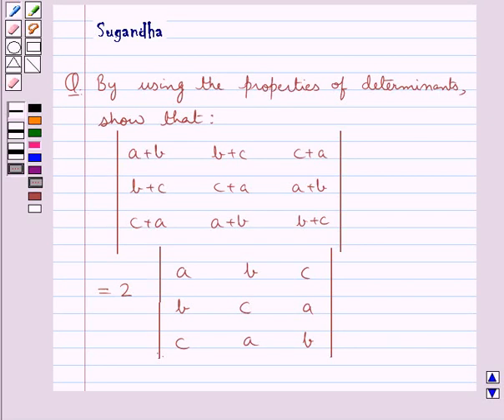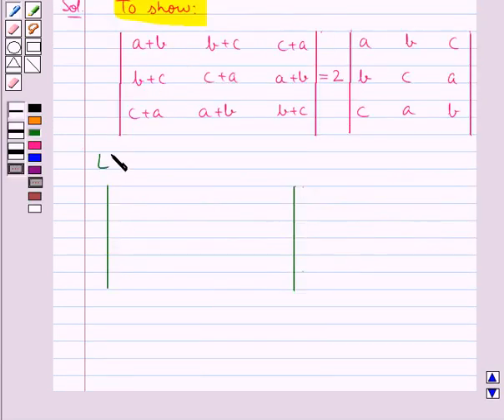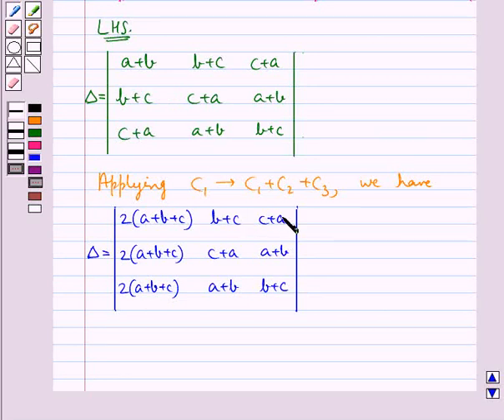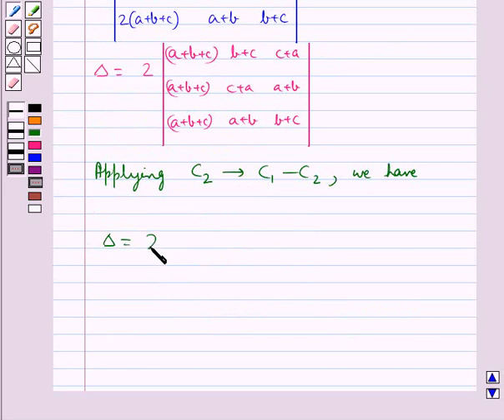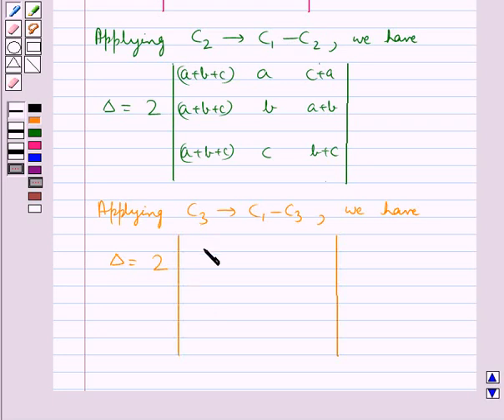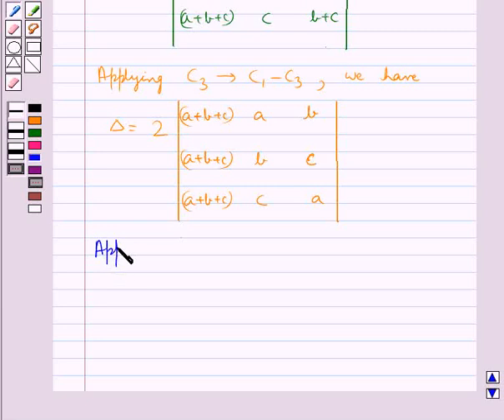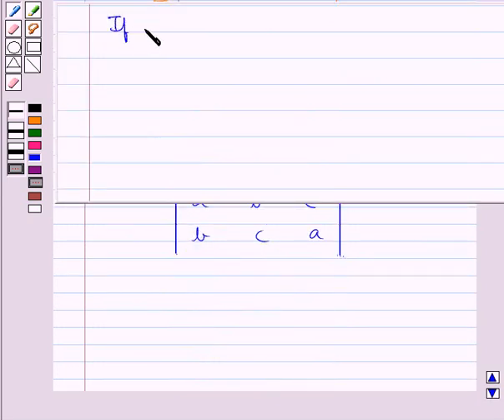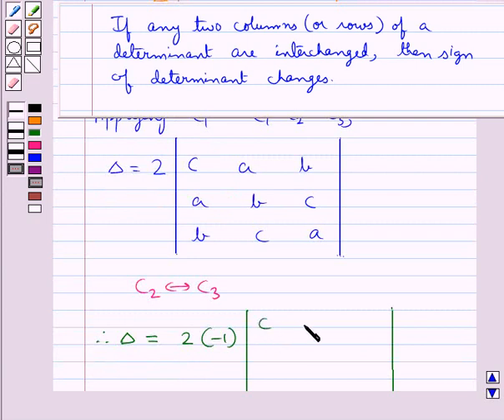Maths XII RSA 4 1